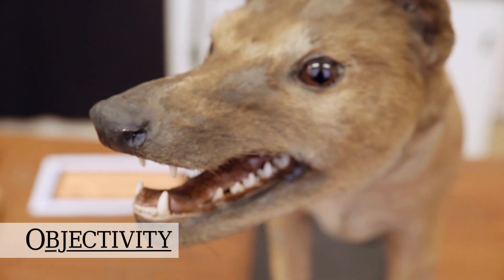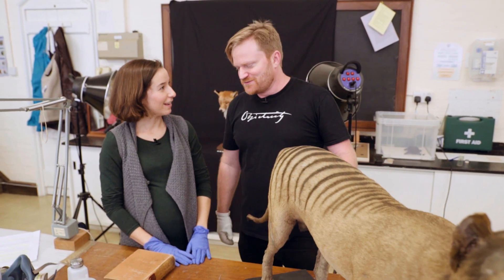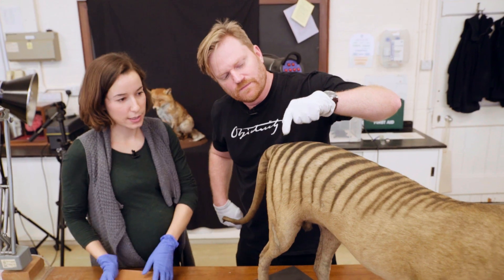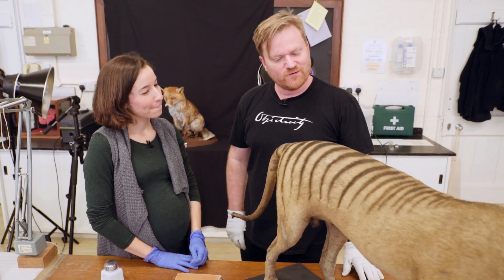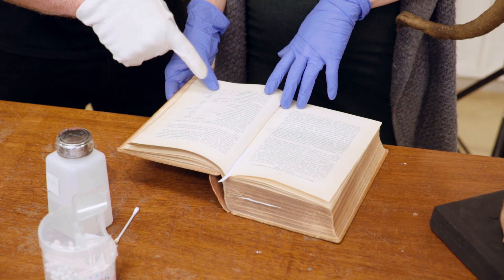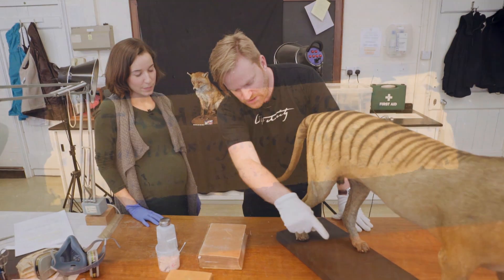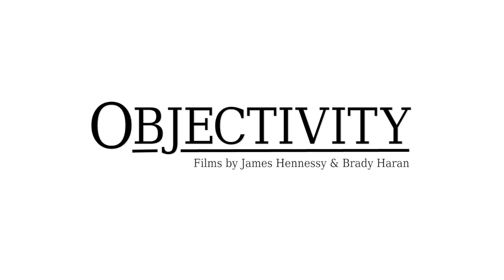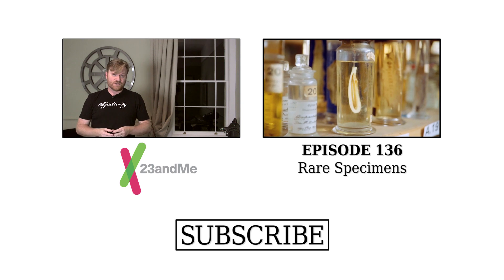Thylacine (Tasmanian Tiger) - Objectivity 140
We go behind the scenes to look at an awesome Thylacine taxidermy with conservator Bethany Palumbo at the Oxford University Museum of Natural History. More on 23andMe

Follow them on twitter: @morethanadodo

Some keywords: Tasmanian Tiger, Thylacine, taxidermy, Bethany Palumbo, conservator, Oxford University Museum of Natural History, extinct, film, last living, stuffed, conservation, restoration, treatment, stripes, fake, paint, skeleton, fur, alcohol, fluid, preservation, fox, Tasmanian wolf, claw marks,